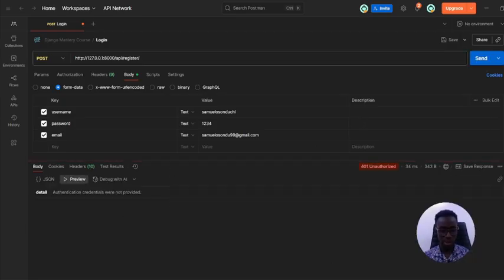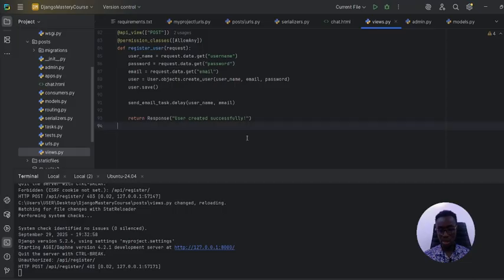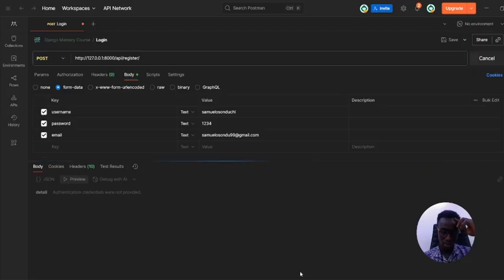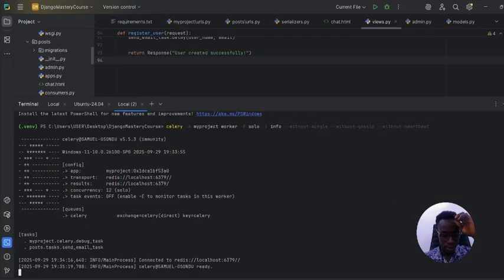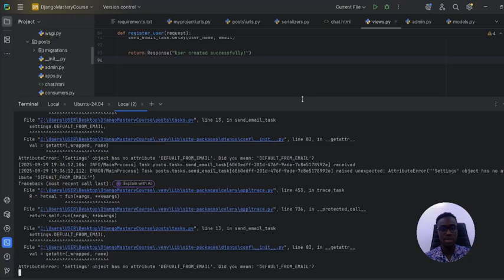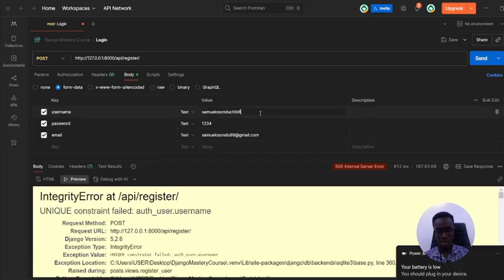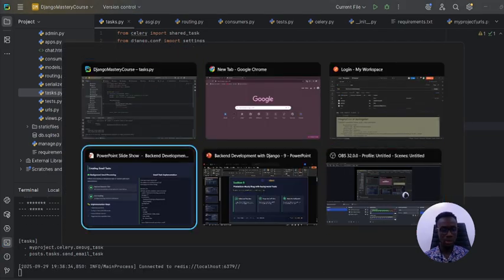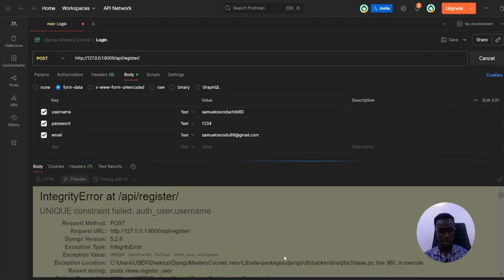Module 9 part 4